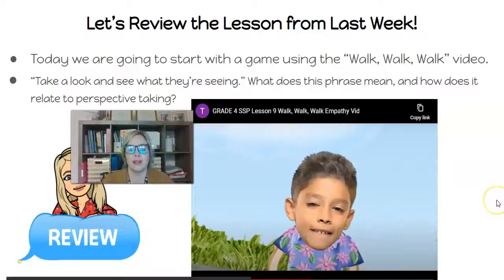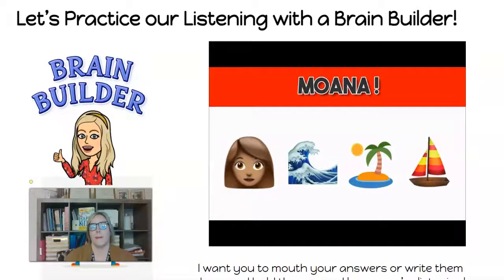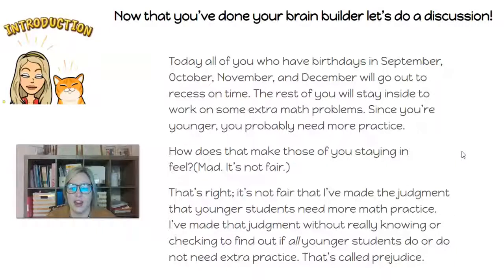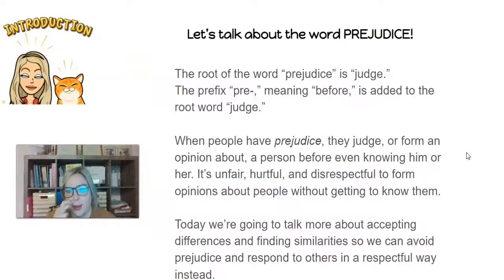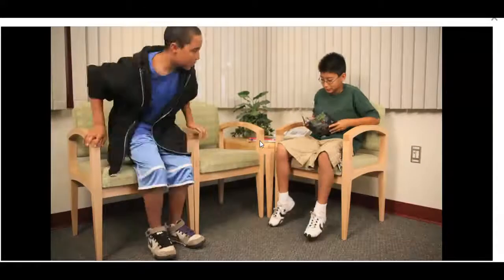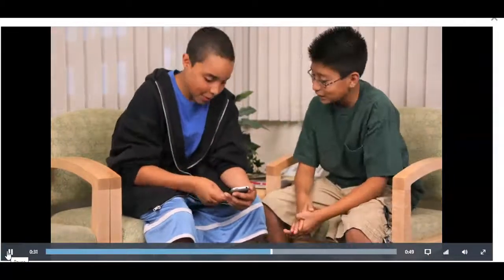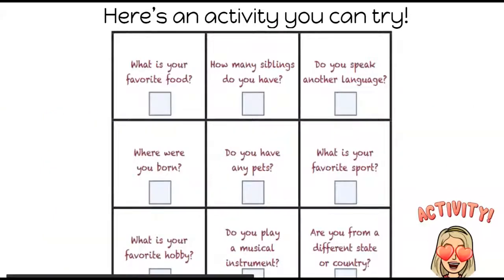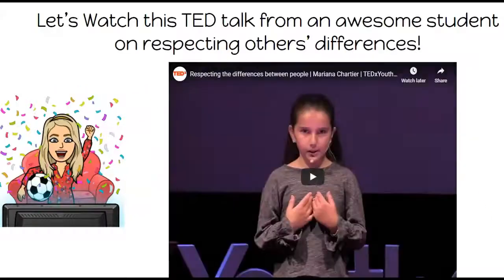5th SS 6 Accepting Differences